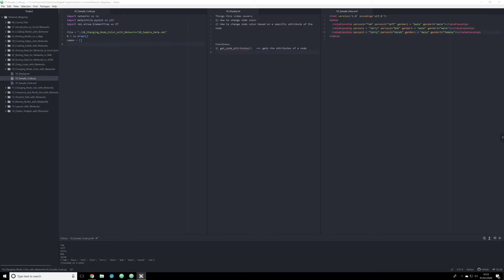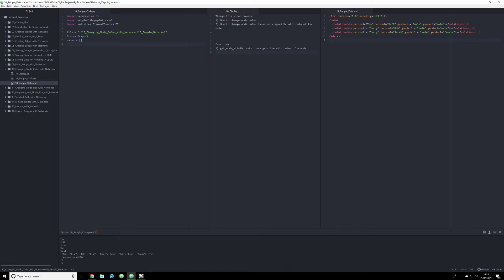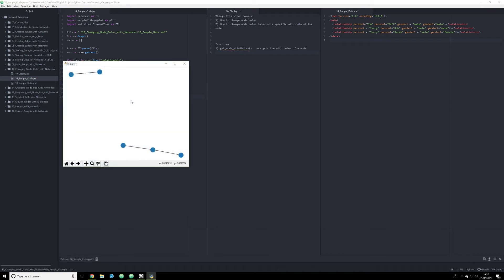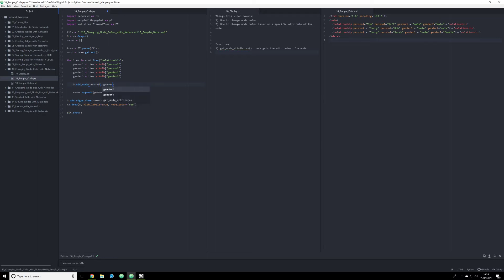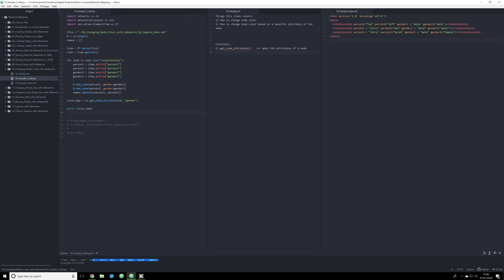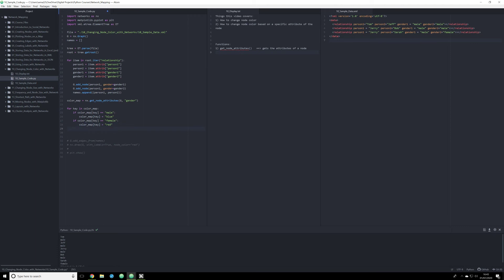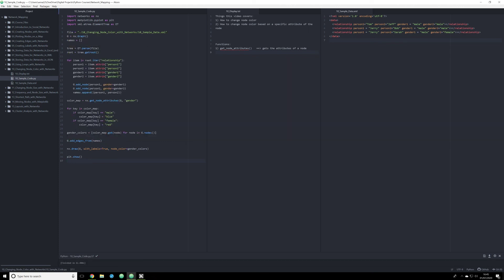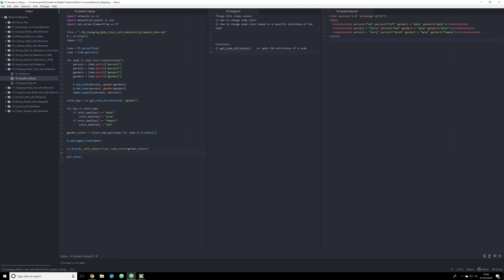Python for Social Networks (10: Changing Node Color in Networkx)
Things this video covers:
1) How to change node color
2) How to change node color based on a specific attribute of the node

Functions:
1) get_node_attributes()  == gets the attributes of a node